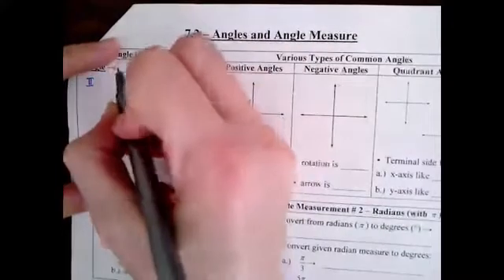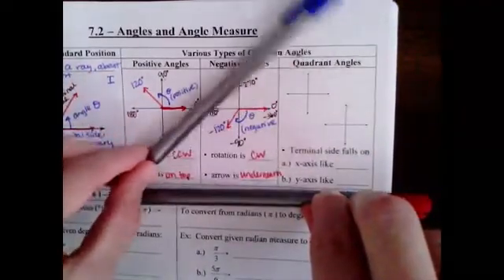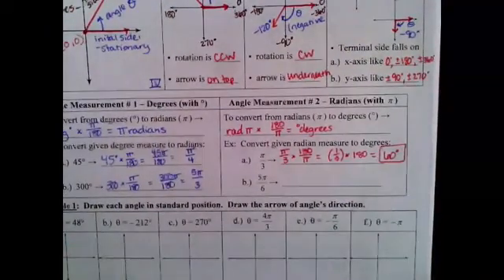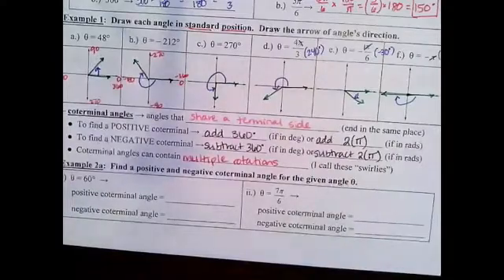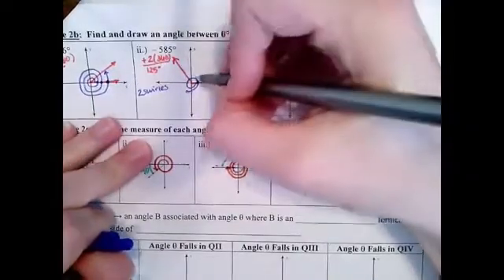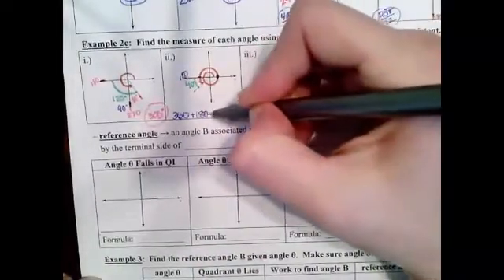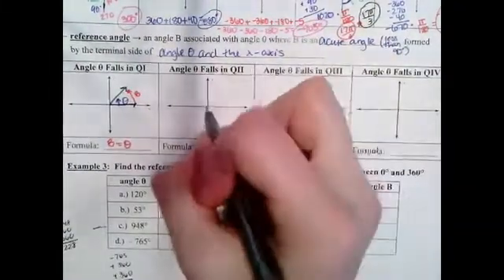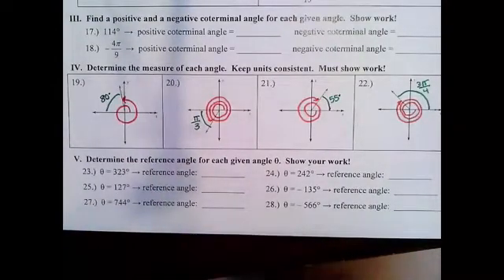Unit 7.2 Notes Video